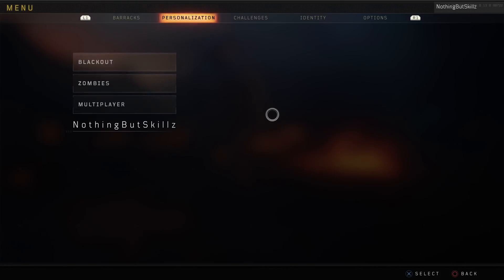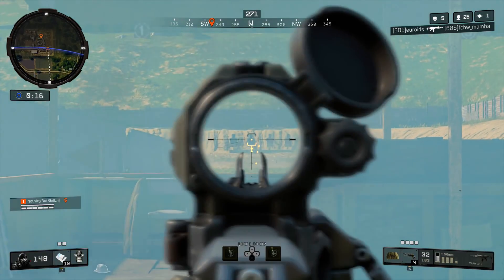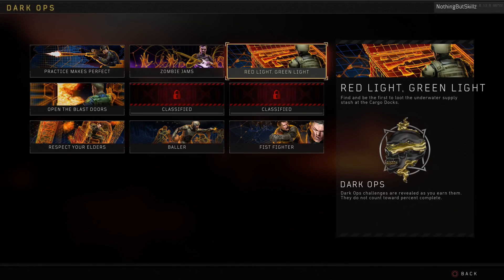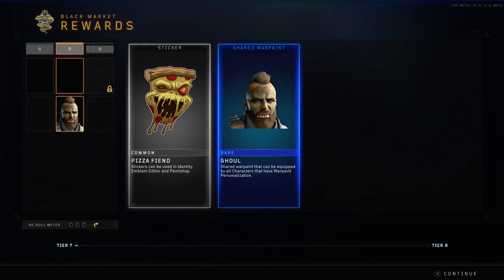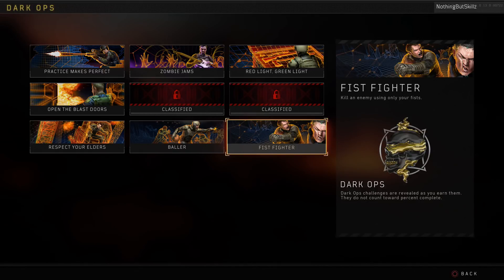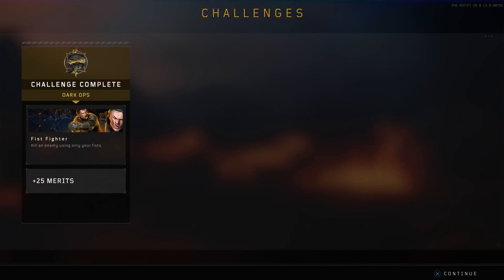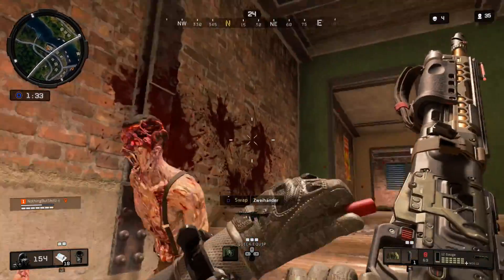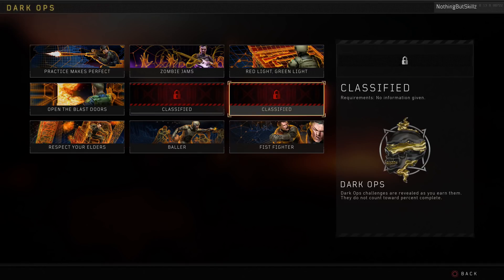How to Complete All Black Ops 4 Blackout Dark Ops Challenges that We Know... 8 of 9 Completed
Here is how to complete 8 of 9 Call of Duty Black Ops 4 Blackout Dark Ops Challenges. Timestamps below:

0:43 Practice Makes Perfect
2:06 Zombie Jams
3:01 Red Light, Green Light
4:06 Open the Blast Door
4:56 Respect Your Elders
5:54 Baller
7:37 Fist Fighter
8:45 Back in the Ground